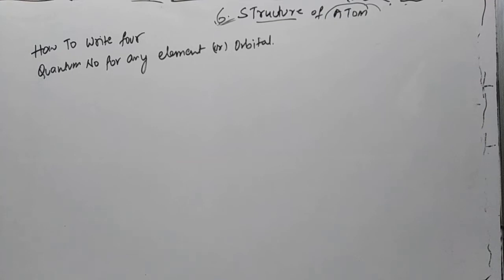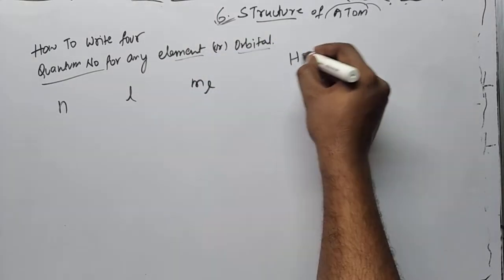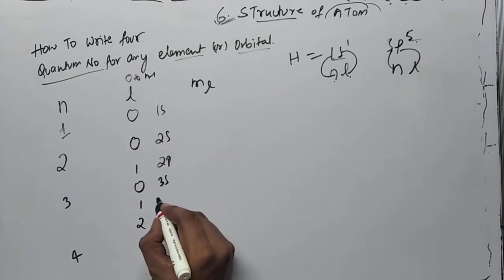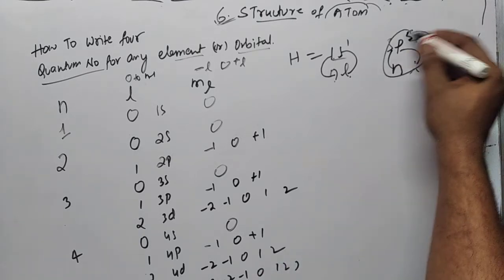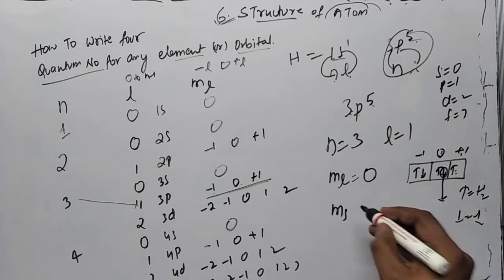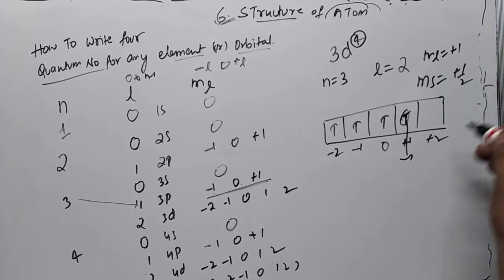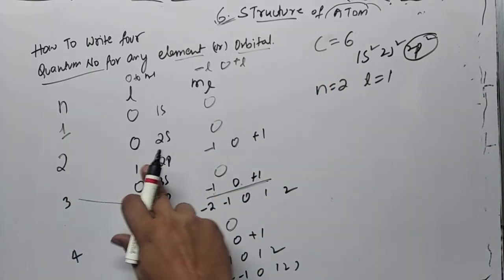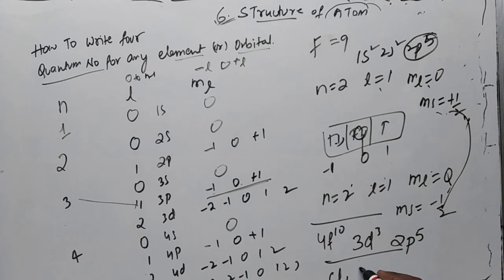How to Write four Quantum no. for any orbital/Element | Structure of Atom Class 10 TS Board Syllabus